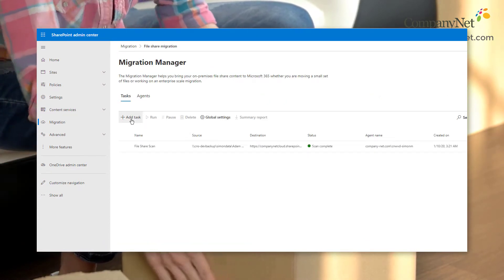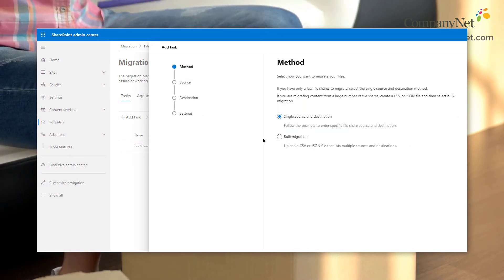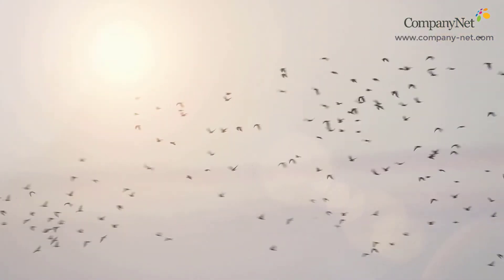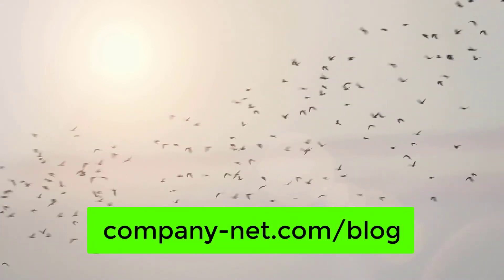Your Options for Migrating Data to Microsoft 365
Migration to Microsoft 365 and Office 365 is no longer a chore. There are lots of options available for migration. We take a look.